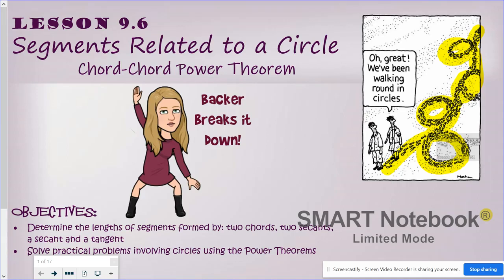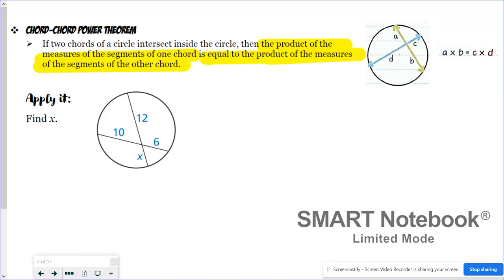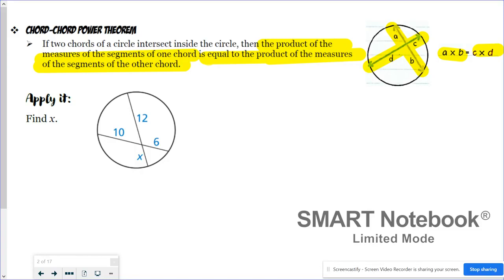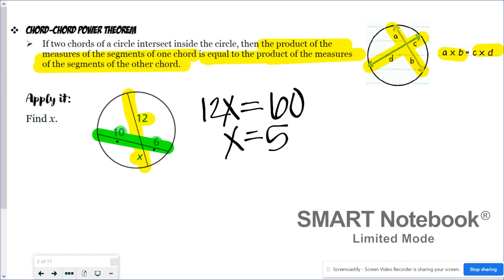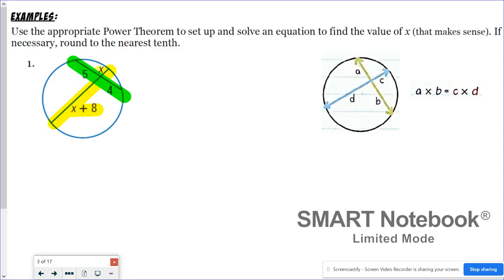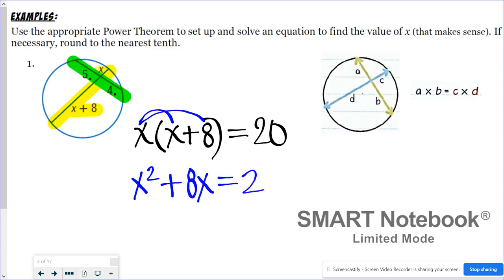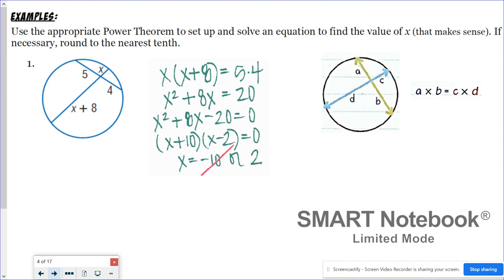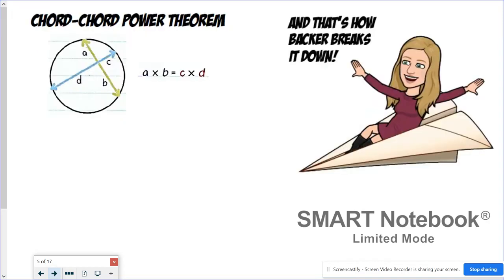Chord-Chord Power Theorem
Features application of the Chord-Chord Power Theorem to find the lengths of segments of chords of a circle.